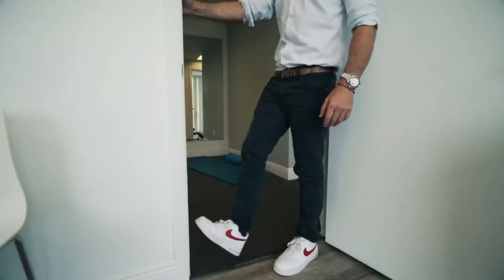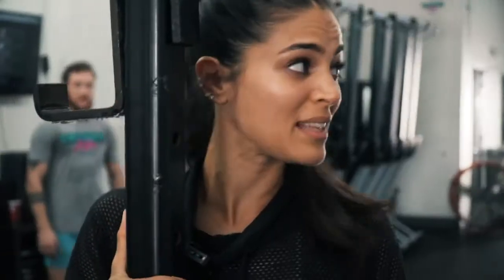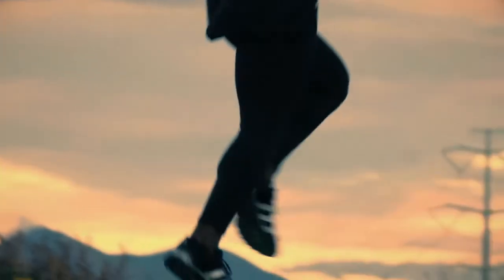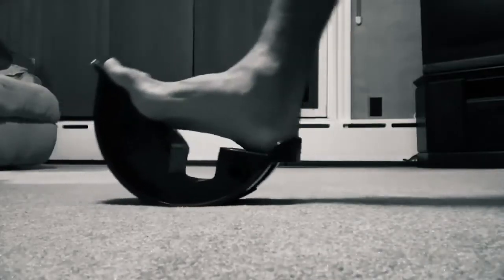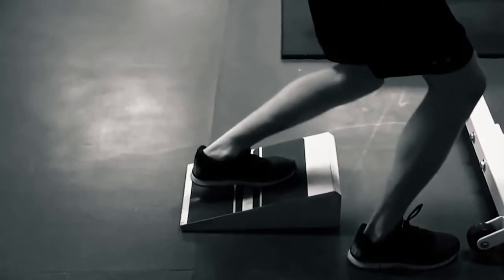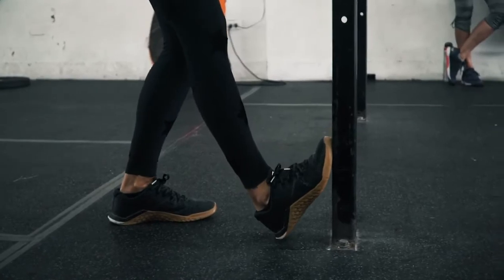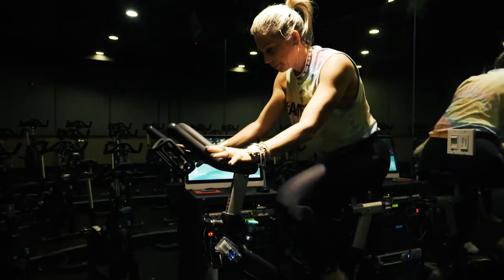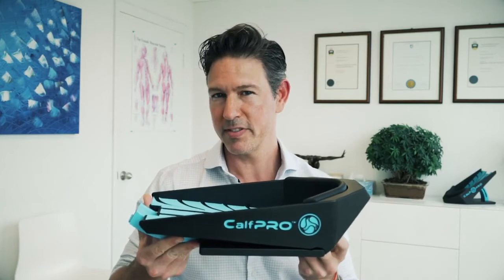CalfPRO® Video | Indiegogo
CalfPRO® Video

CalfPRO
The First Leveraged Calf Stretching Tool